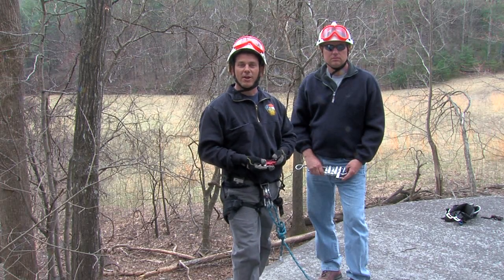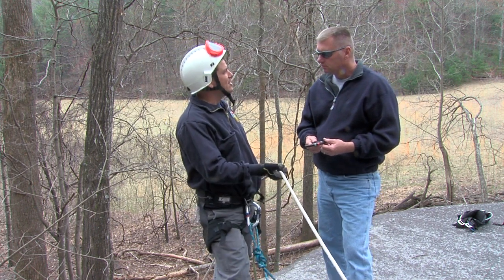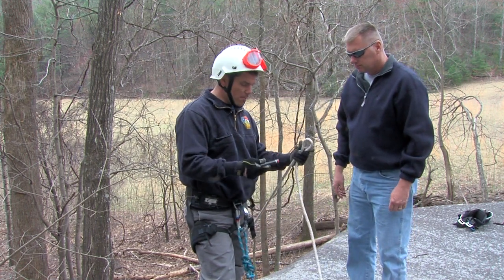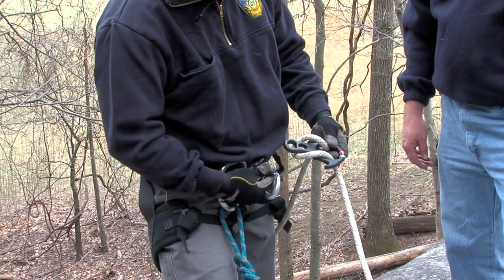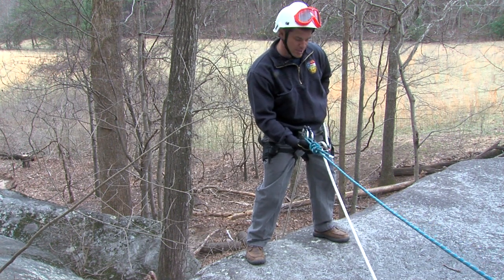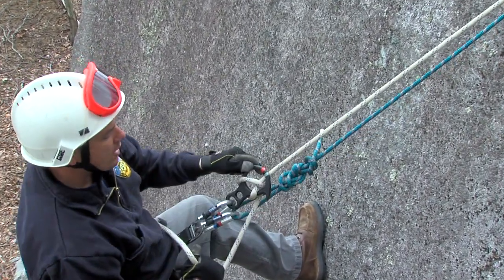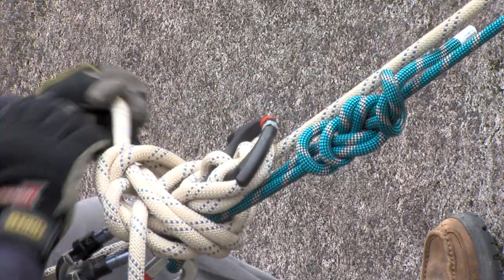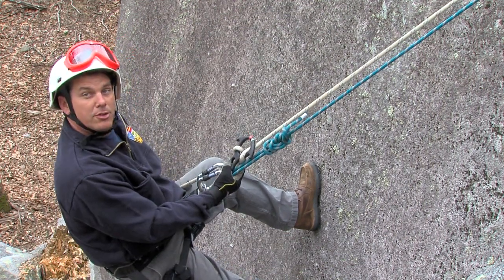Ask Vince - Rigging For Rappel (Pocket Tools Training - NC OSFM)